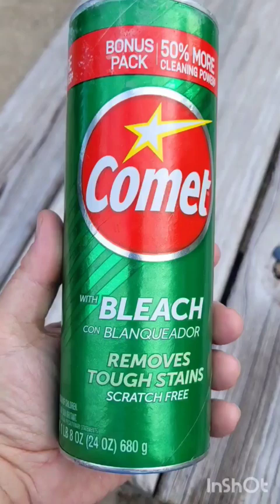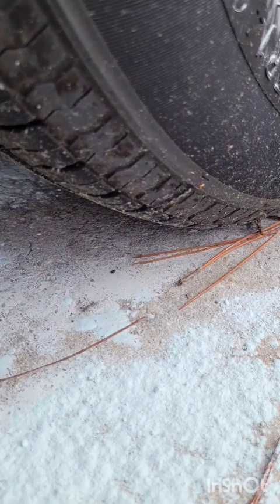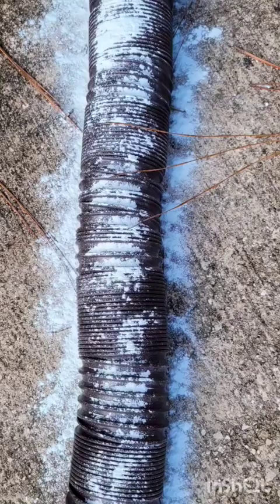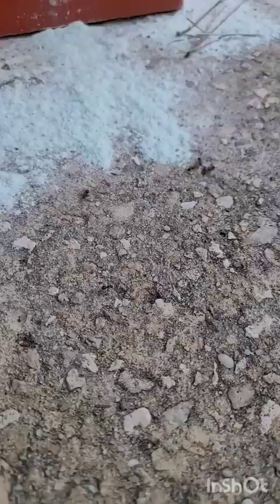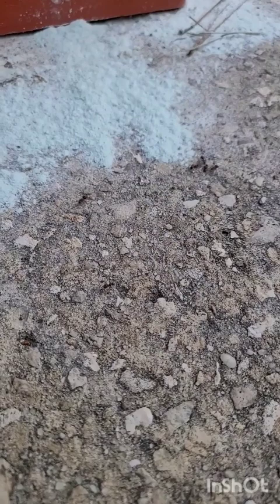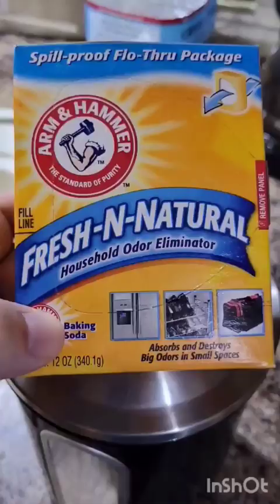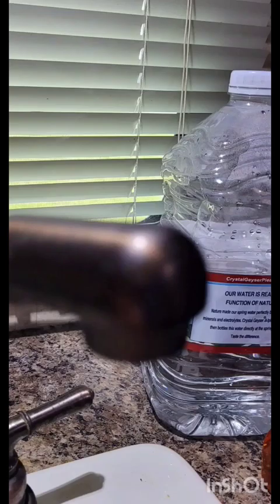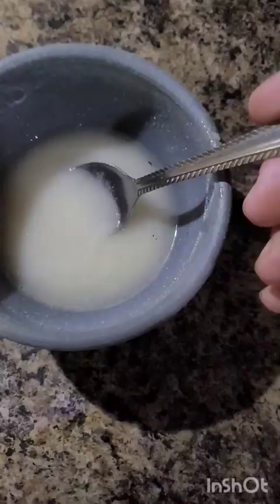How to Keep Ants out of your RV | How to Keep Ants out of your Camper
In this video, I demonstrate how to keep ants out of your RV or camper.

Camping for nearly free, Cheap RV Life is the best RV Youtube Channel for those looking to become full-time RVers on the cheap. Here are the 3 memberships I use: